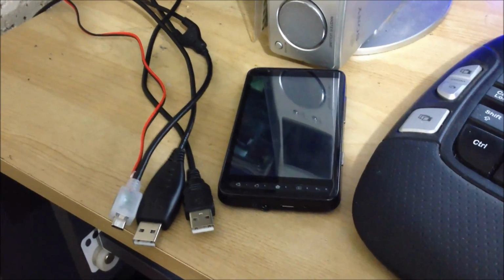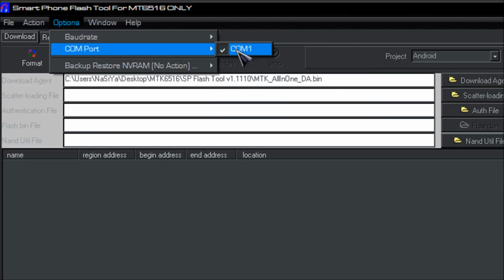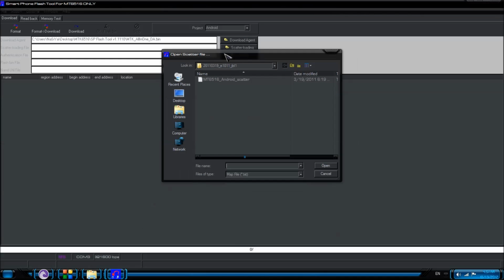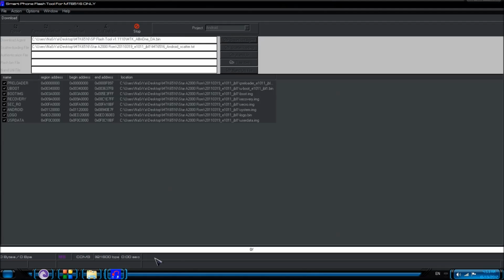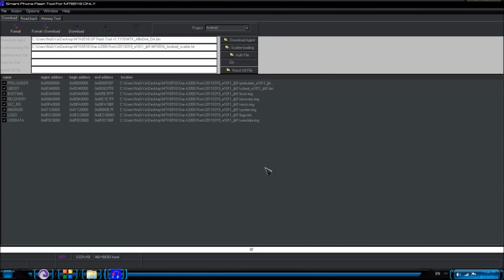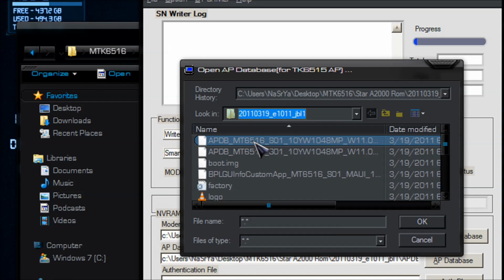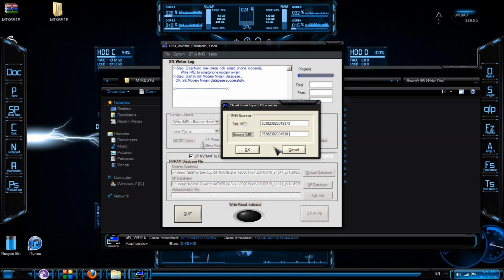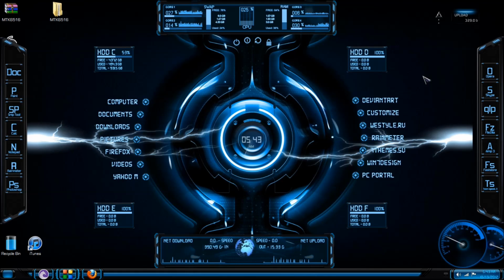Star A2000 flashing tutorial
Star A2000 Complete flashing tutorial